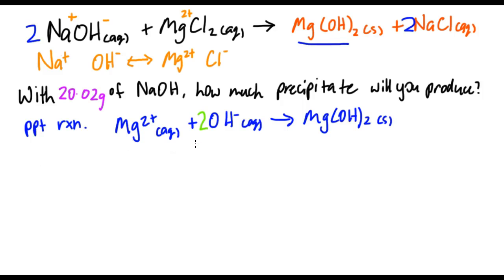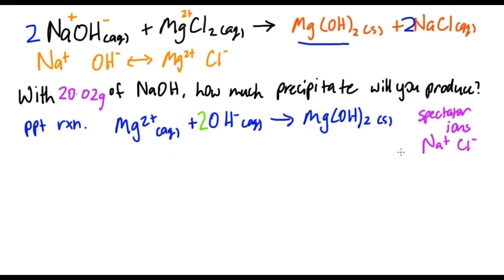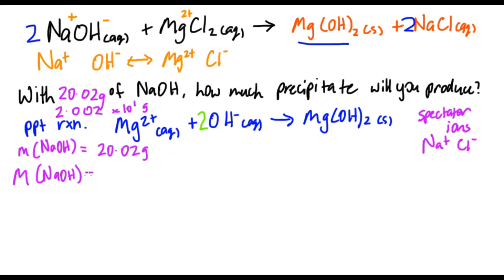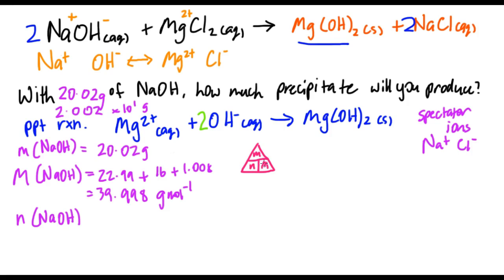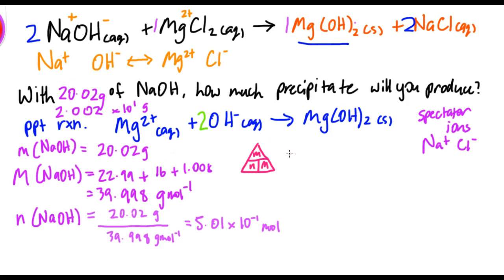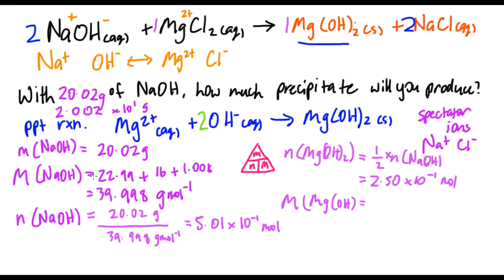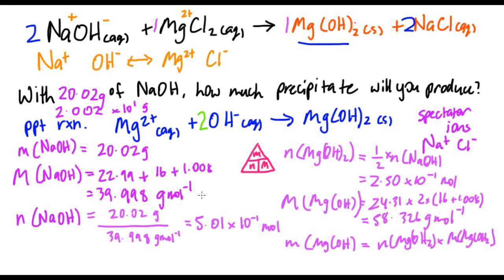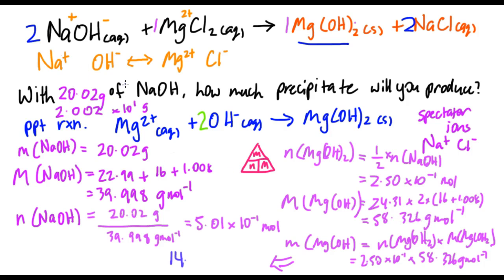Precipitation reaction stoichiometry